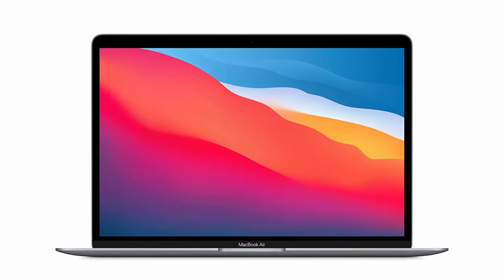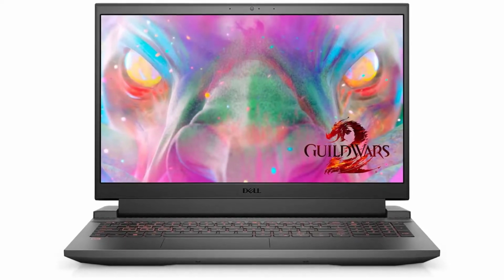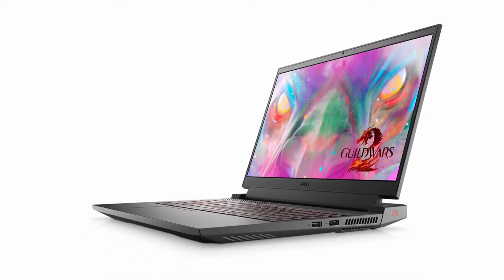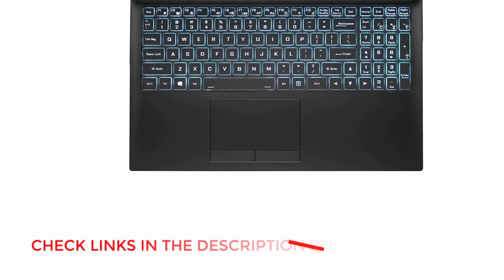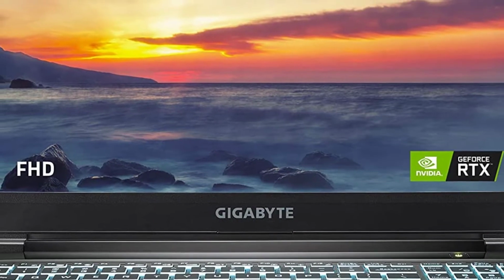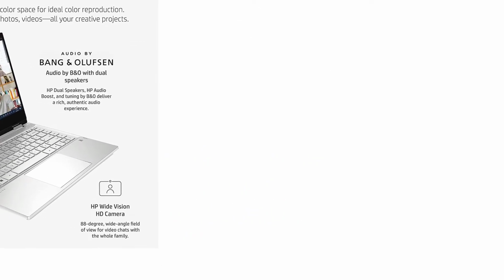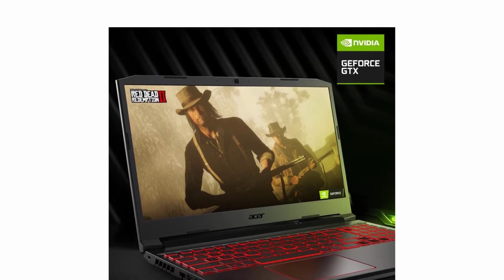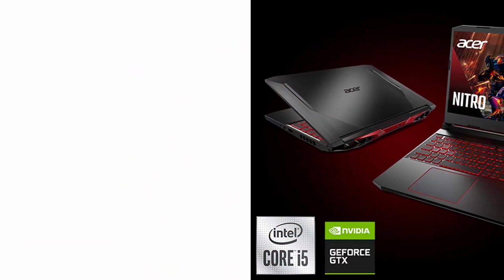Top 5 Best Gaming Laptops Under $900 On Amazon 2023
1. Apple Macbook Air M2
2. Dell G15 5511
3. Gigabyte G5 KD
4. HP Pavilion x360
5. Acer Nitro 5